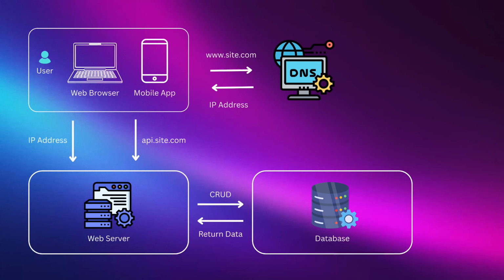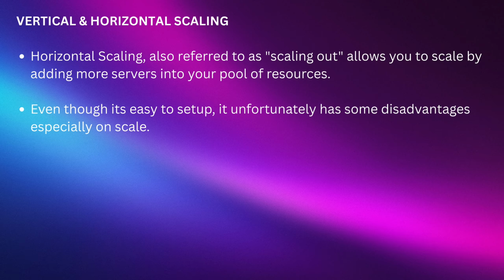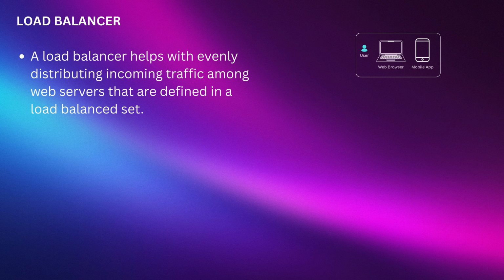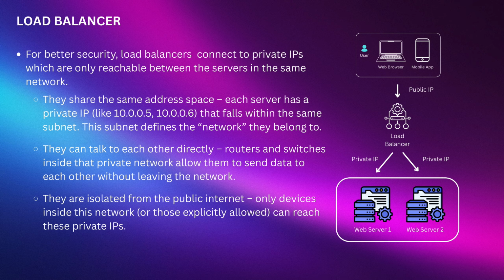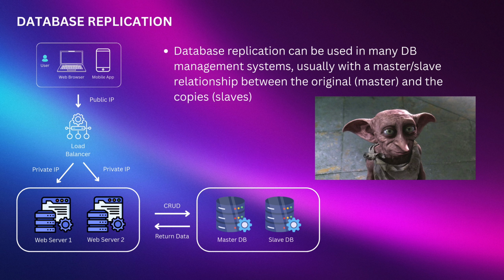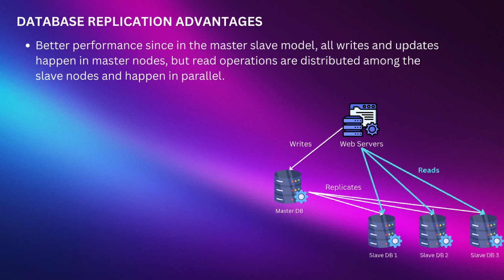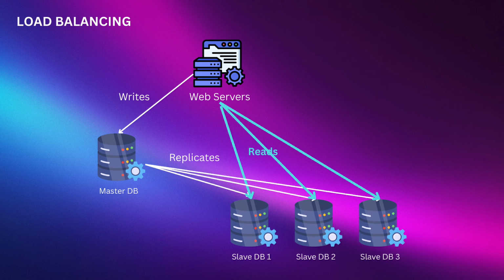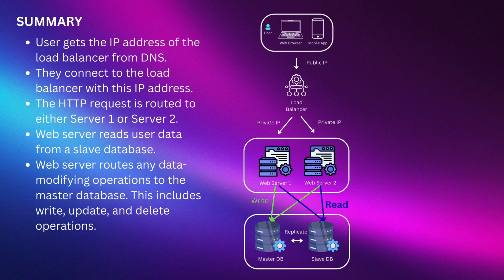System Design: Vertical & Horizontal Scaling Concepts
System Design: Zero to Interview Hero is my new course, and it's FREE for the first 100 people
I'd love to hear your honest feedback on it, so please message me and tell me what you think!

Scaling is one of the most important topics in system design, and in this video we break it down in the simplest way possible. You'll learn what vertical scaling is, what horizontal scaling is, how load balancing works, and why real-world systems combine these strategies to handle millions of users.

this video covers the core concepts interviewers expect you to understand — cpu memory limitations of single-machine scaling multi-server clusters redundancy failover and more. by the end of the video, you’ll fully understand the difference between “scale up” vs “scale out” and when each approach makes sense.

perfect for anyone preparing for system design interviews, backend engineering, devops roles, cloud engineering, or anyone trying to build robust, scalable applications.

⏱️ timestamps
00:00:08 — introduction & recap
00:00:26 — why scaling is necessary
00:00:45 — vertical scaling (scale up)
00:01:18 — horizontal scaling (scale out)
00:01:50 — redundancy & failover
00:02:29 — server overload & user impact
00:02:58 — introducing multiple web servers
00:03:18 — load balancers explained
00:04:05 — master/slave (primary/replica) databases
00:05:10 — request flow through a multi-tier system
00:06:42 — improving load & response time
00:07:12 — adding a cache layer
00:07:51 — offloading static content to a CDN
00:08:15 — closing summary / what’s next